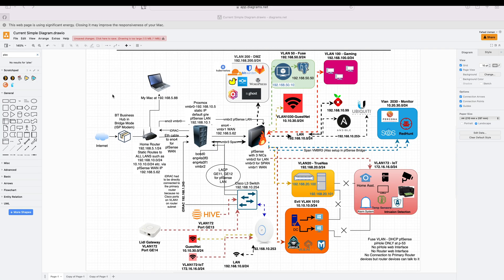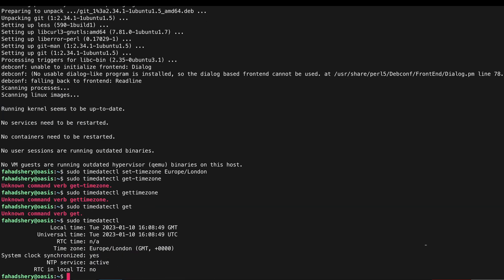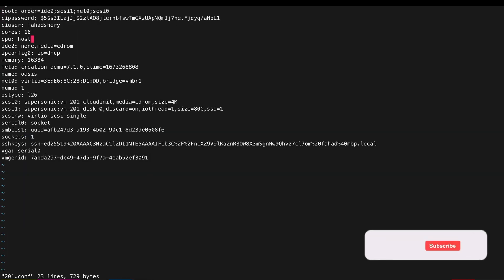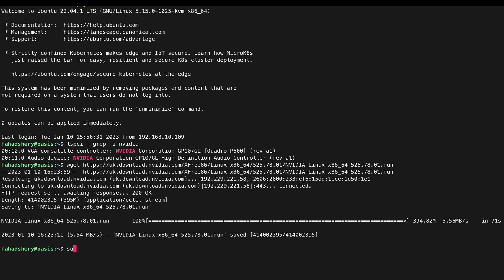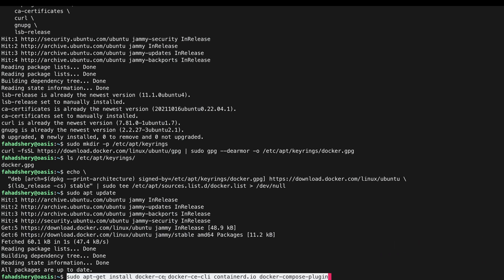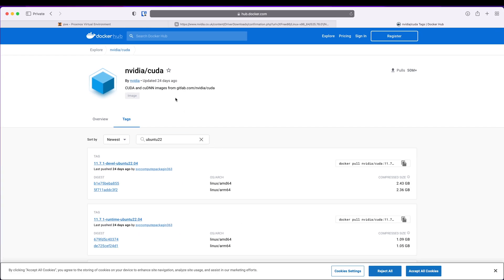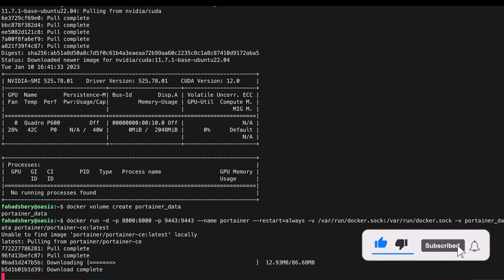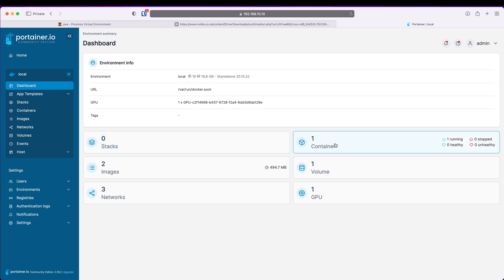Harnessing the Power of 1 GPU with Many Docker Containers | Setup Portainer | Ubuntu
12th video in the series of homelabbing showing how to setup docker and portainer for deploying docker containers and sharing a GPU among all the docker containers. Make sure you watch the previous video where I show the process of deploying a VM.

0:00 Intro
0:53 Network Overview
1:37 Setting up Ubuntu
3:33 GPU Setup
5:01 GPU Passthrough
6:39 Nvidia Drivers
7:37 Installing Docker
9:15 Setup GPU for Containers
11:25 Installing Portainer
13:04 Setting up GPU in Portainer
14:14 Outro